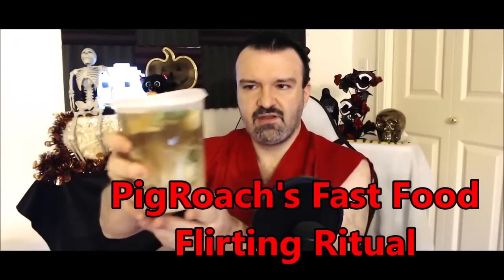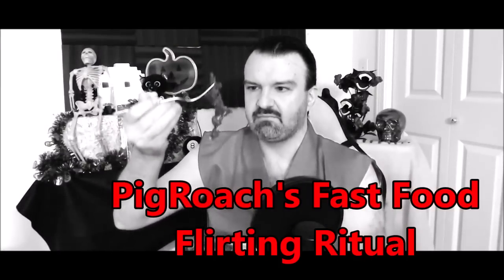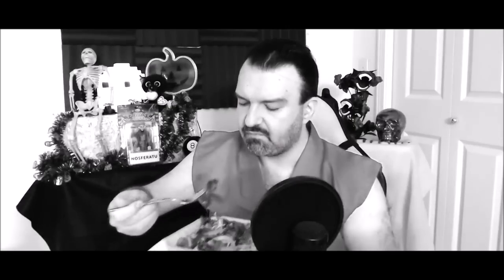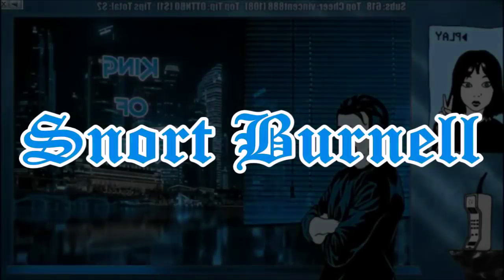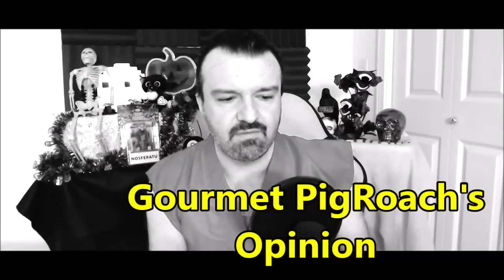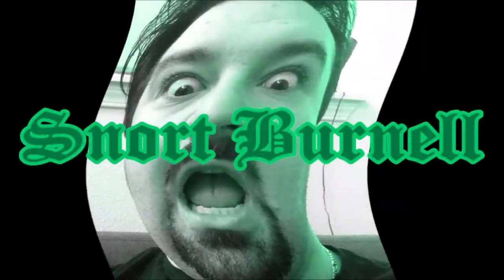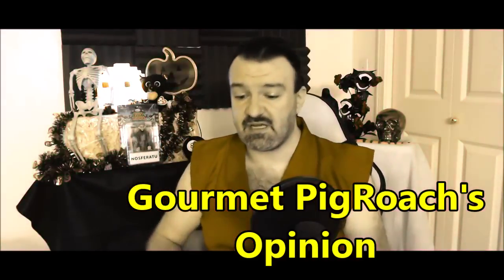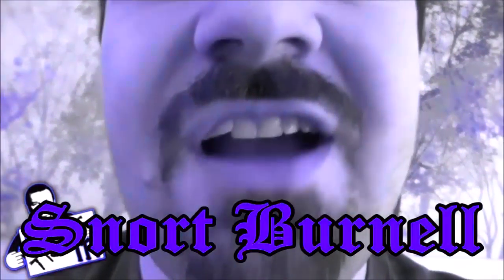DsP--this is how you dont devour 162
WARNING: disgusting content

0:44 video starts